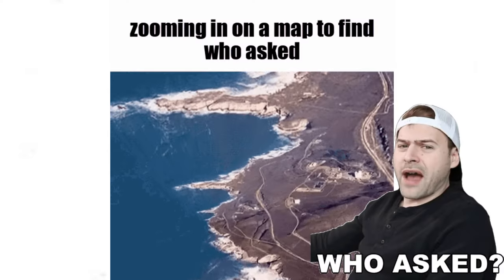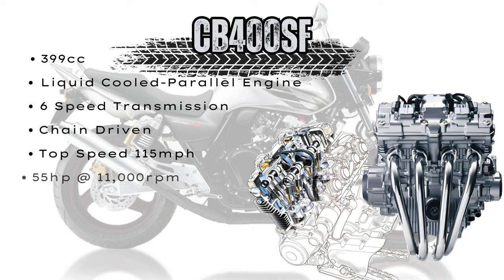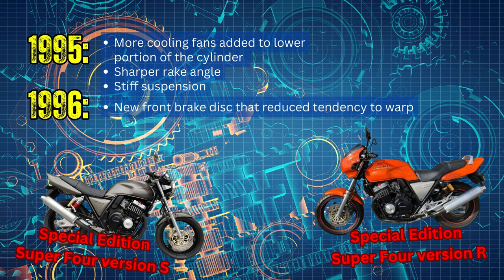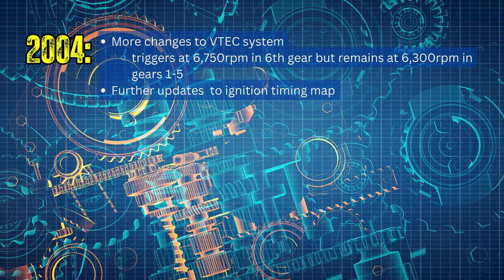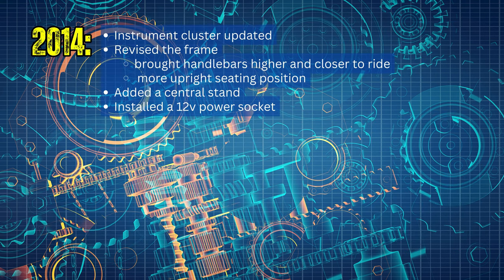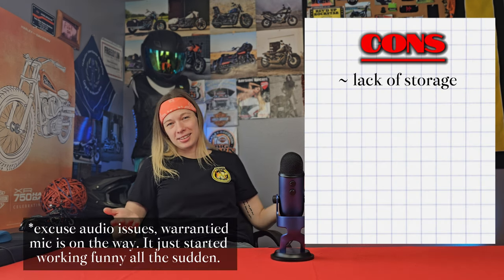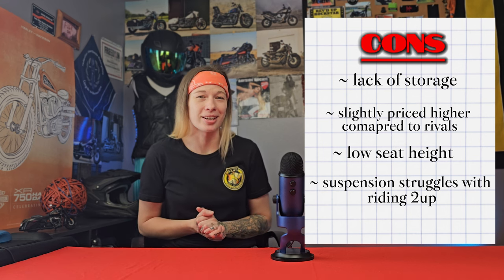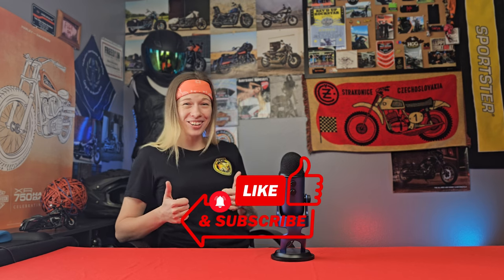Honda CB 400SF Review / PROS and CONS / History of CB400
This video covers the upgrades the cb400sf had over the years, from upgrading to the VTEC system, making modifications due to emissions regulations and improving the motorcycles handling.

A bike with a rich history and a big fan base, it deserves all the praise it gets, even in American shores, where it never got sold.

If you a bike you'd like me to cover, let me know, I am all for suggestions. This video was created due to a comment suggestion. I really enjoy making these bike reviews, I learn deeper about bikes I knew little about, so it's really fun for me.